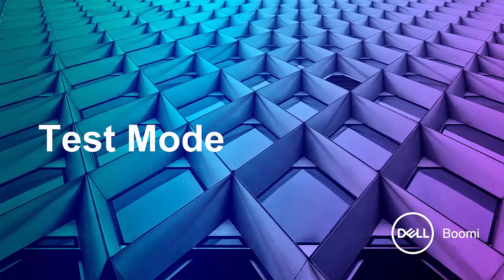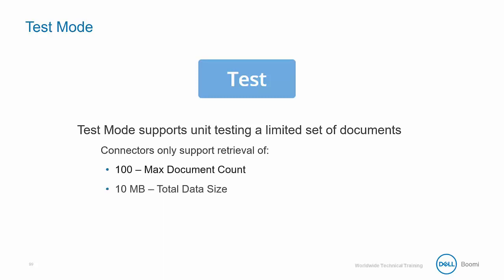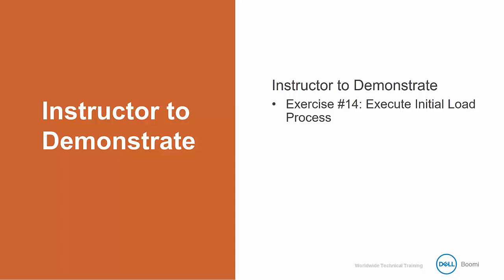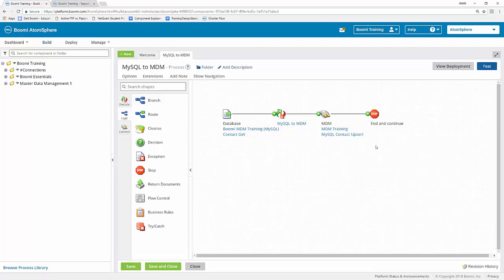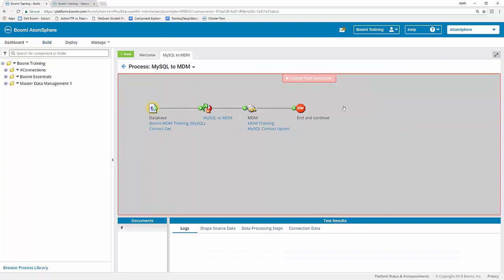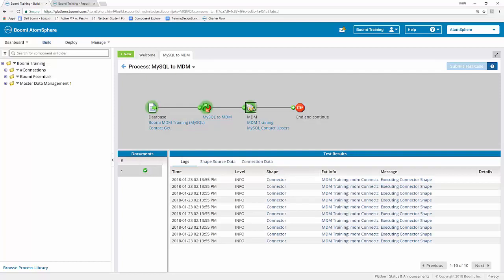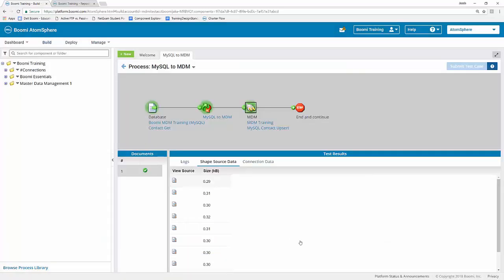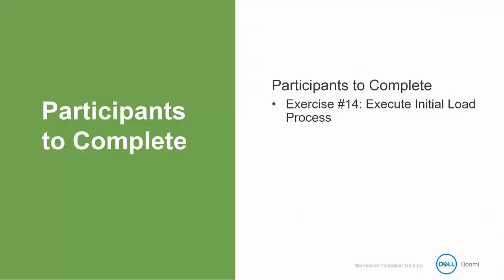BOOMI MDH | MDM Test Mode 16